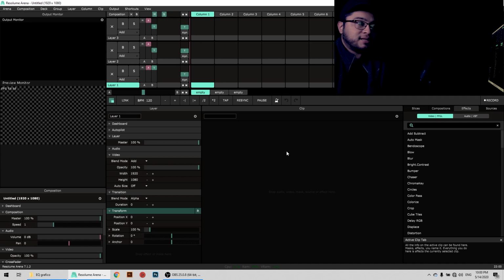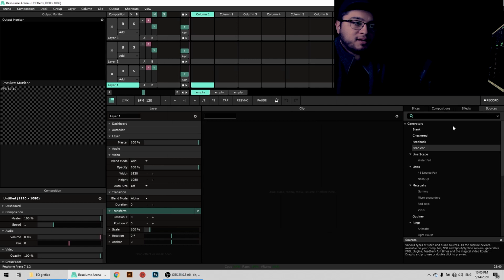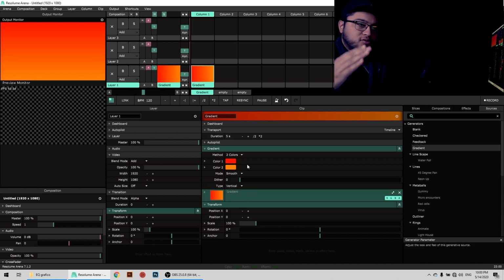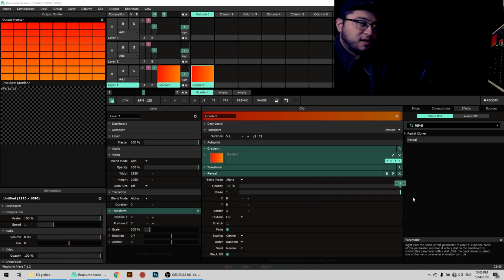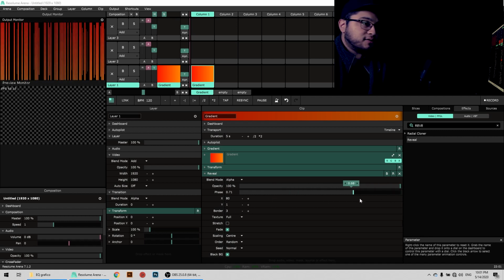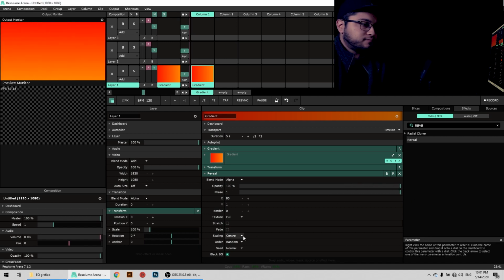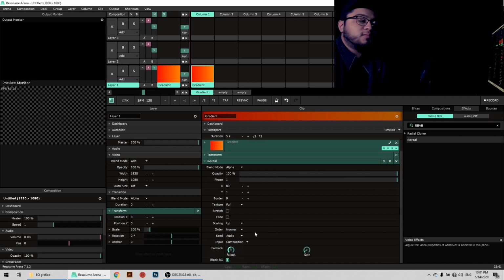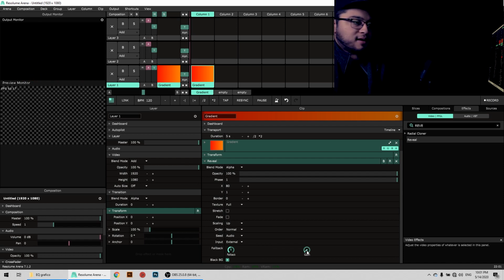AUDIO REACTIVE GRAPHIC EQ inside RESOLUME!!!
Hi guys! so today I'm going to show you how to create this audio reactive graphic eq visual inside of resolume arena. it's pretty simple and fast but if you have any questions leave it in the comments and I'll be happy to answer them.